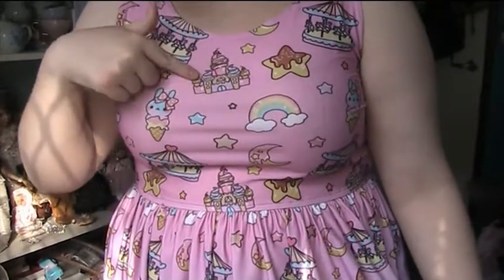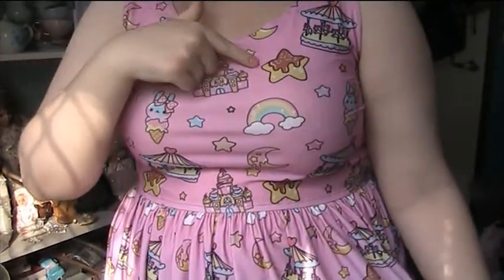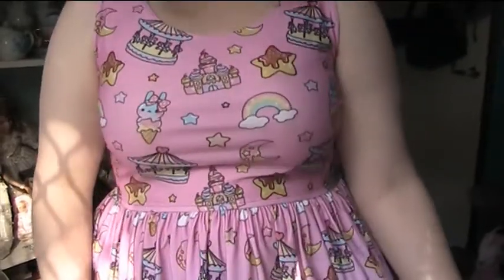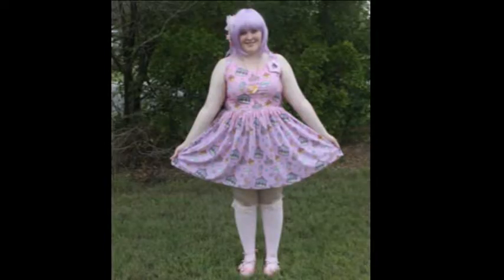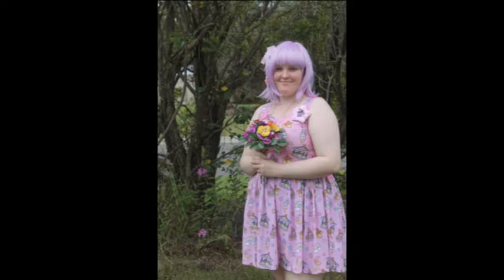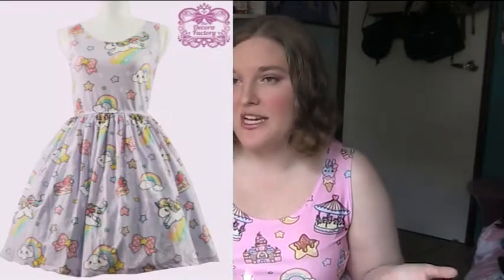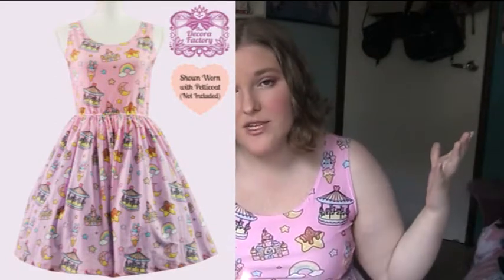The Decora Factory Dress Review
Hey everyone!
If you would like to check out the shop I bought my dress from click the